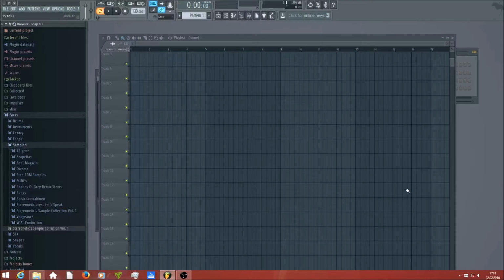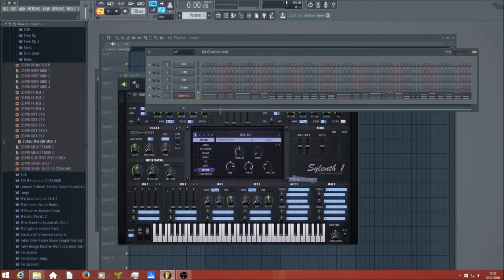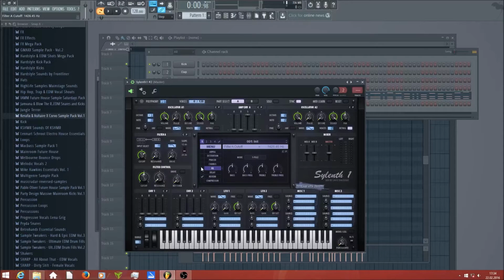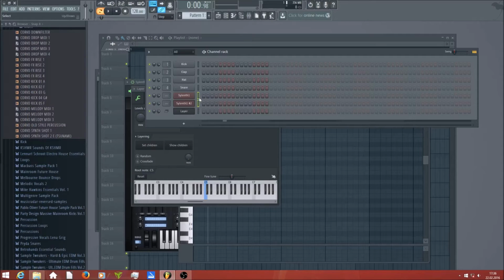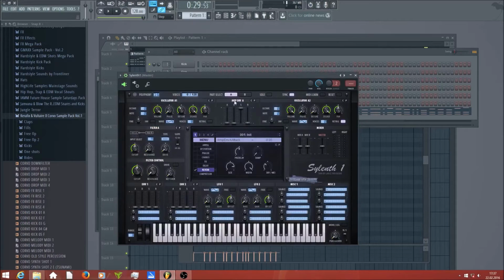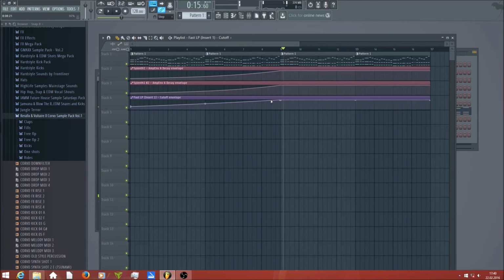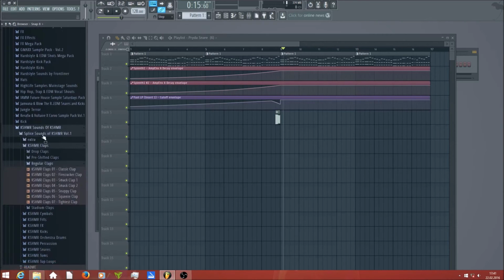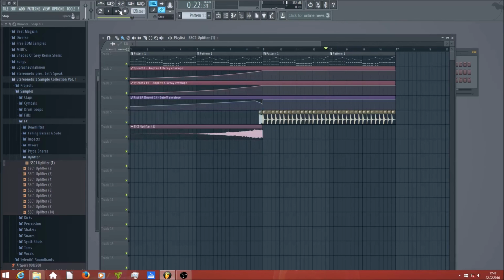Making a Bigroom Breakdown Synth with Sylenth1 - SDwS #9 (+FREE FLP)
Bigroom Synths sound epic! In case you don't know how to make them, watch this vid and take the FLP:

Give me suggestions for new tutorials and feedback in the comment section.